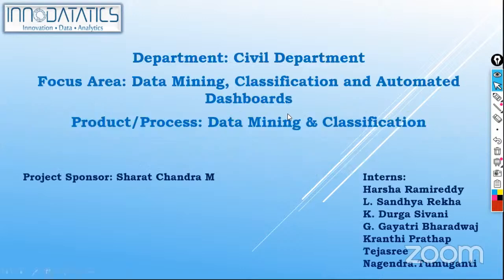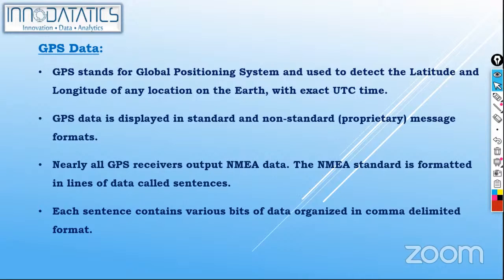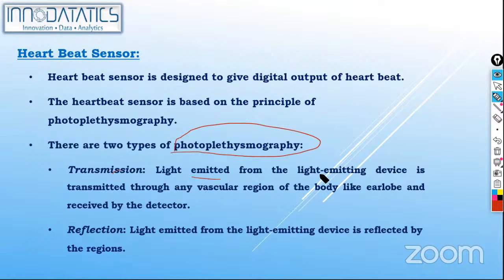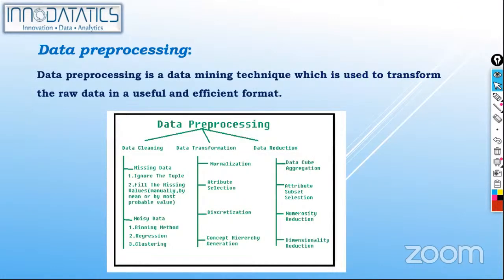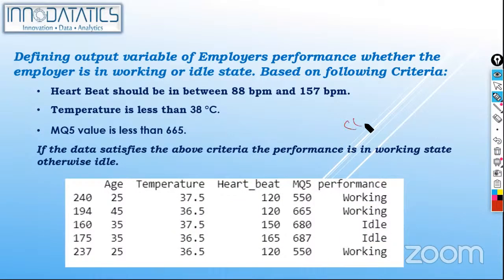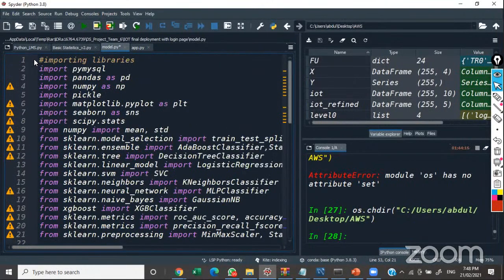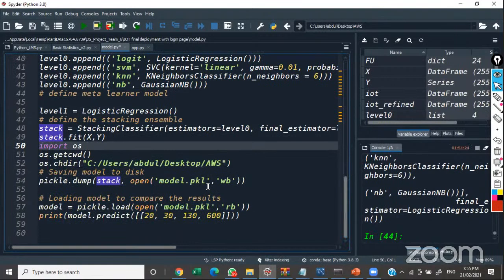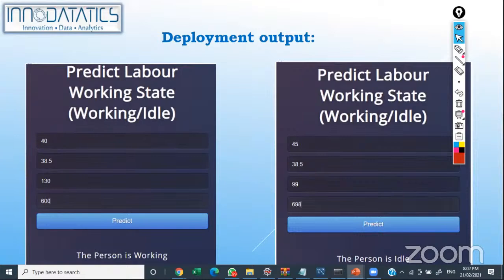On Field Service Resource Tracking System | Project Presentation | Data Science | 360DigiTMG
About 360DigiTMG
360DigiTMG is a 9-year-old training & consulting organization led by stalwarts of the industry who are alumnus of premier institutions like the Indian Institute of Technology, Indian Institute of Management and Indian School of Business. 360DigiTMG since its inception has been the forerunner in the space of management and niche programs that aid in up-skilling and cross skilling executives across various levels and domains. 360DigiTMG has been conducting training programs across the globe for corporate and individuals alike.
360DigiTMG is one stop solution to all the trainings in emerging technologies such as Artificial Intelligence, Machine Learning, Big Data, Project Management, Quality Management, etc. 360DigiTMG is a training company, which is a division of the analytics consulting firm Innodatatics Inc.